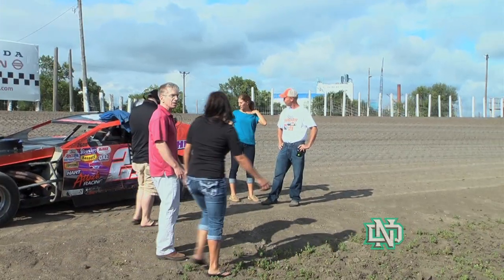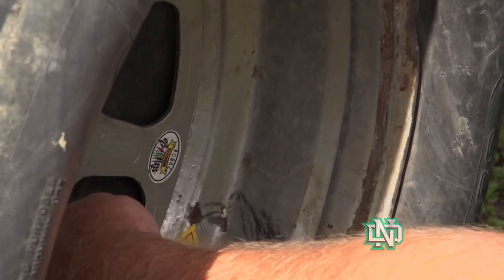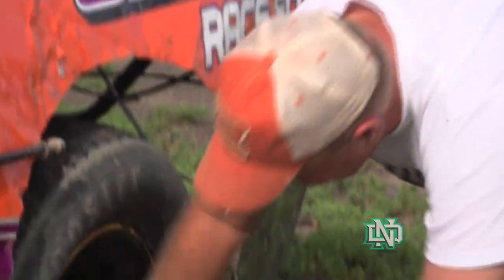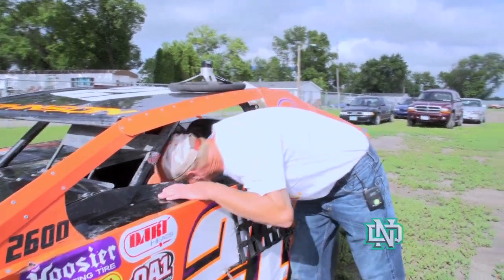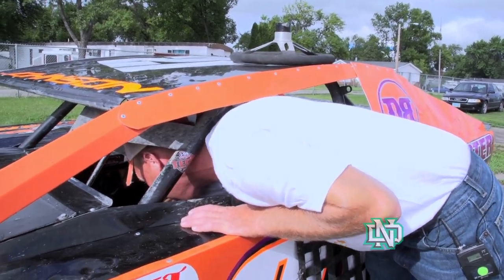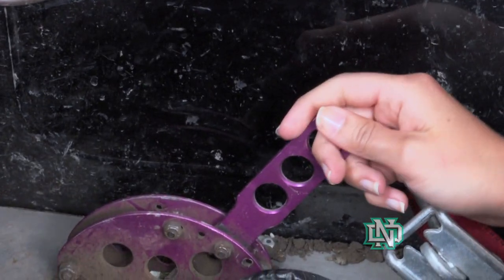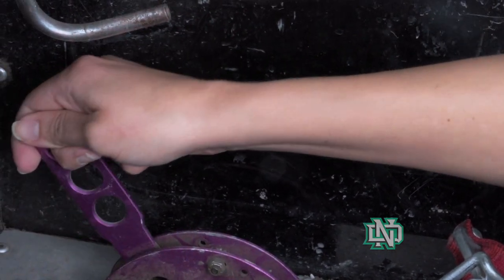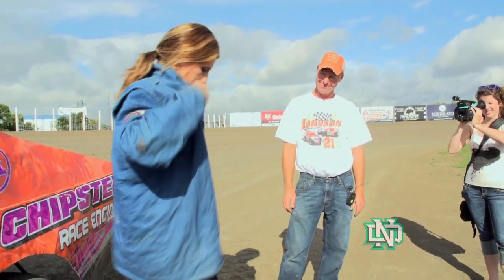How to Drive a Modified Stock Car | UND Sports TV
In this week's episode, Danny heads to the River Cities Speedway to learn how to drive a late model race car. Pro Tips is a segment on the UND Sports TV show. This segment originally aired in August on 2012.